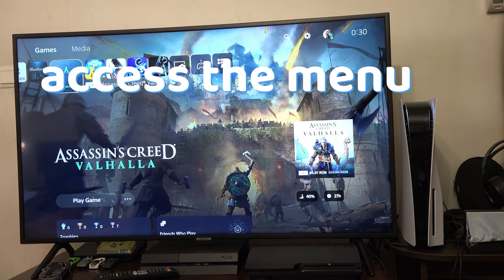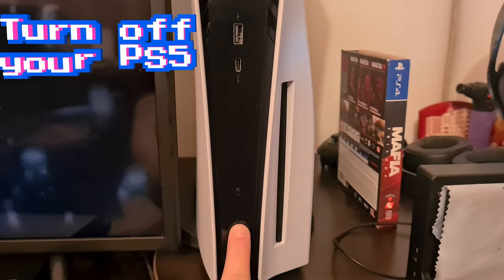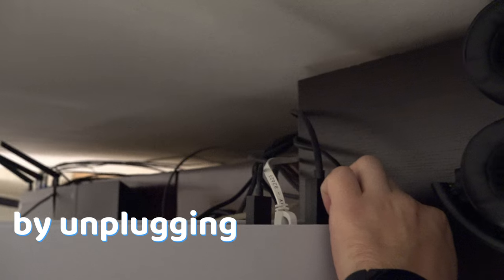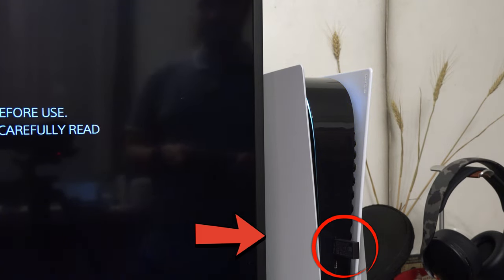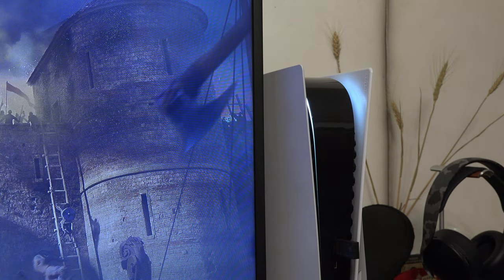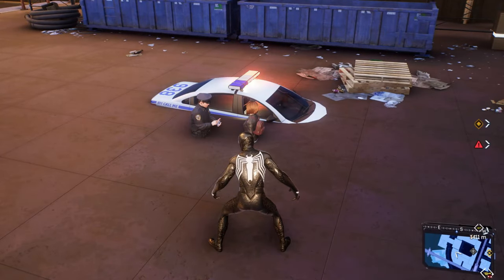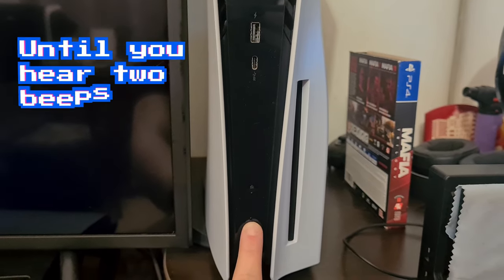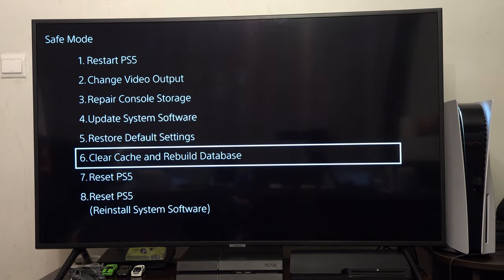Fix PS5 Freezing (Some tips)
If you PS5 game froze, press the playstation button, go to Switcher, press the options button and close the game that froze on you. After the, start the game again. If not, you can restart your console from the button and restart your PS5 that way.
If you are using an external SSD to play your games is to migrate your game into the internal SSD and then to unplug the SSD from the PS5. Maybe that external SSD is the fault for the freezing. Try to play the games directly from the internal memory of the PS5. Also, you can try to disconnect anything you have plugged in into the USB ports. If something connected into the port is not working properly it can cause problems with the console, like freezes.

You  can also clear the cache. You can do this by turning off your PS5 completely. Then, unplug it for a couple of minutes before plugging it back in and turning it on.

If you don’t use an external SSD then you can turn off your PS5 and then when turning it on hold down the power button until you hear two beeps. Connect your controller via cable and then go to Repair Console storage or if it didn’t work, go to Clear Cache and Restore Database.